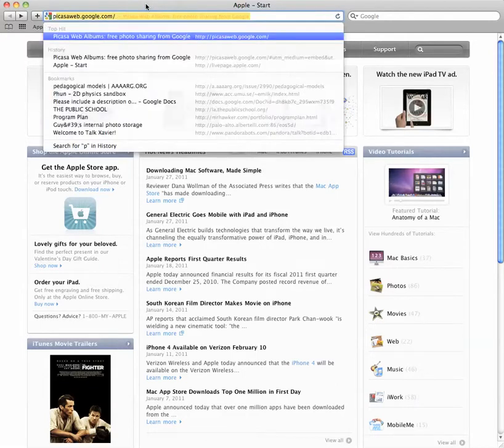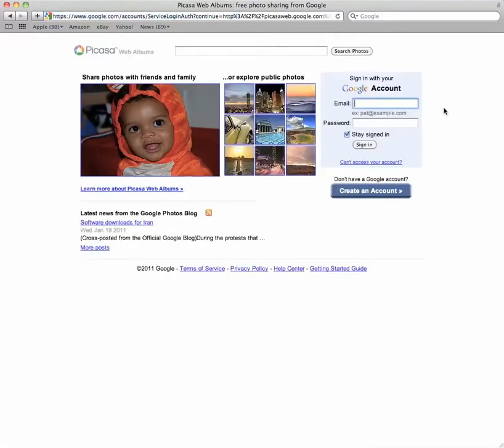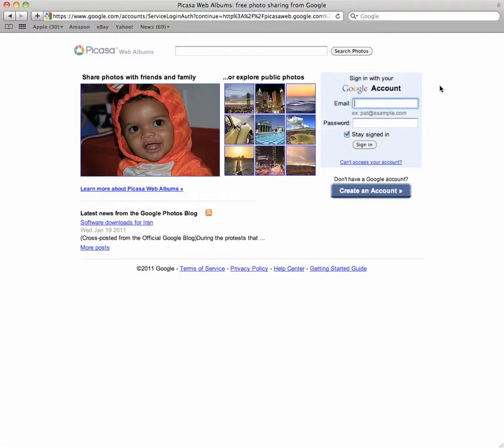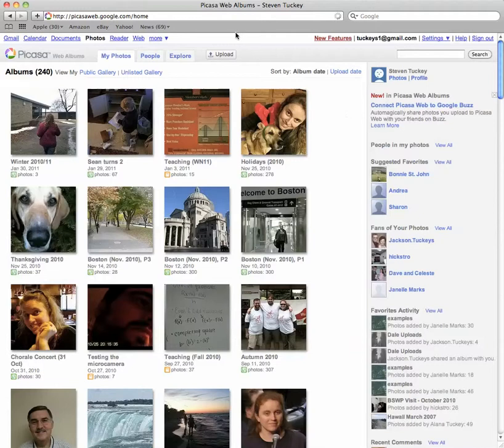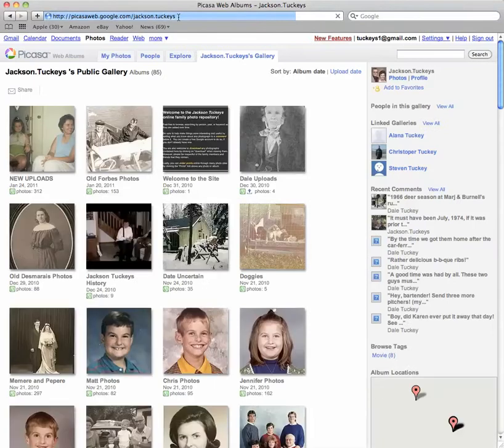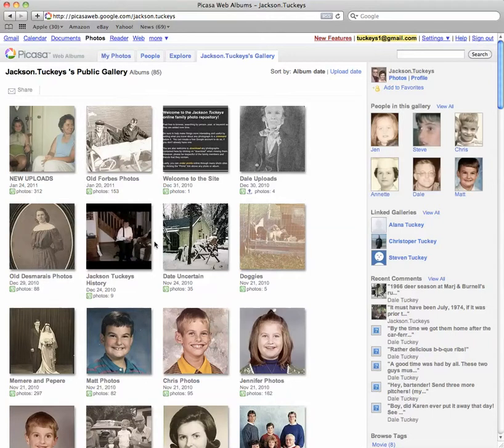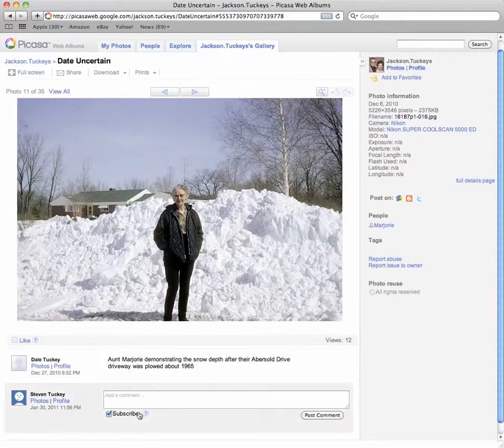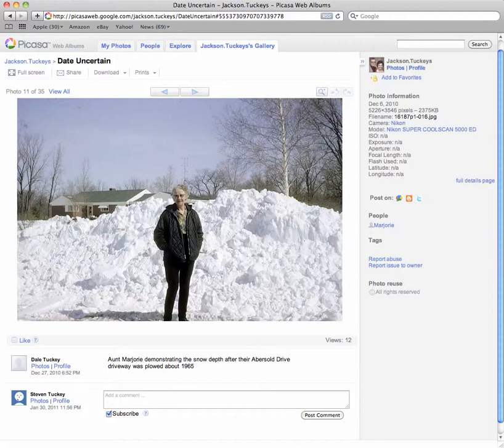Picasaweb Login and Commenting